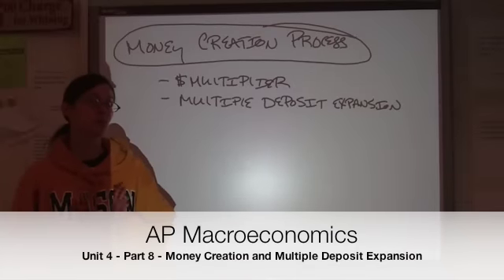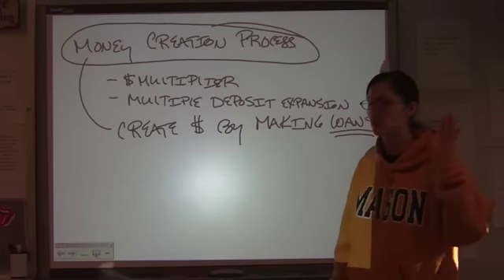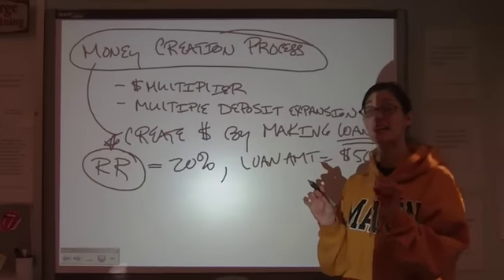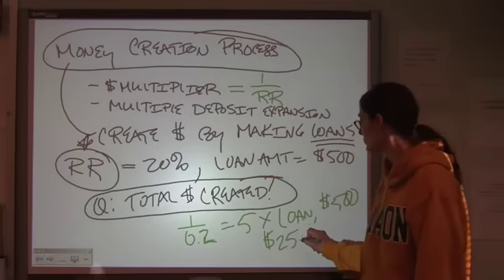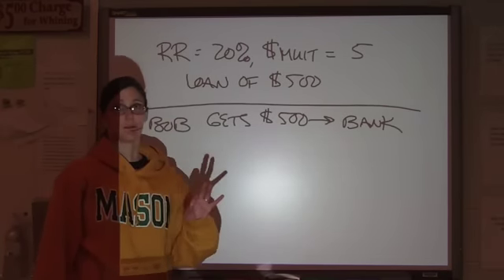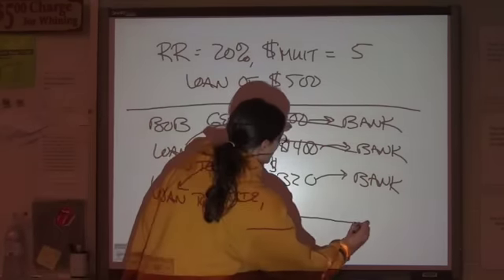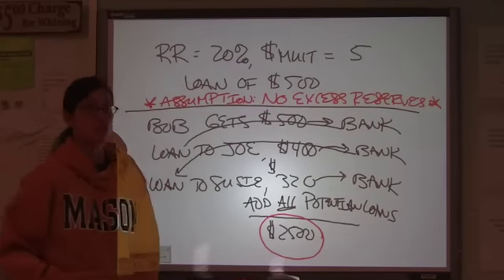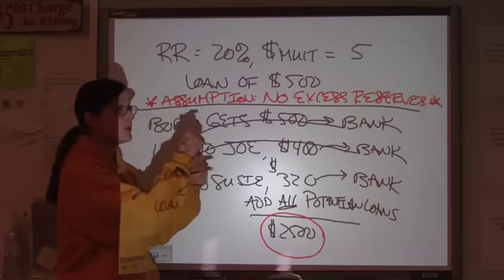AP Macroeconomics Unit 4 - Part 8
Money creation and multiple deposit expansion.